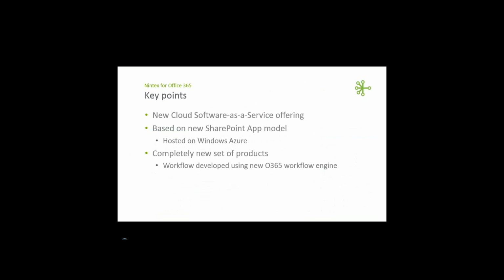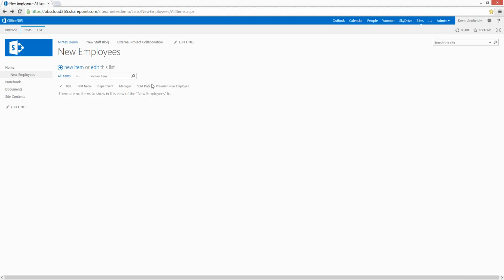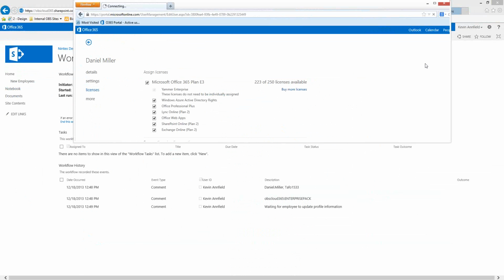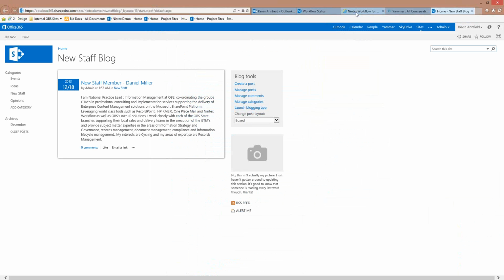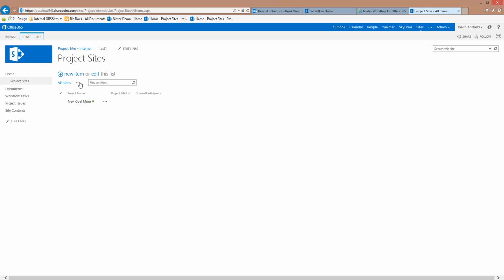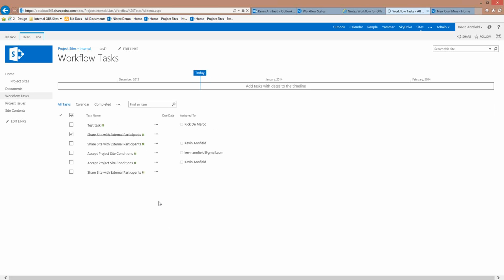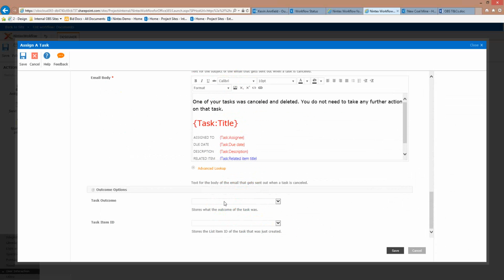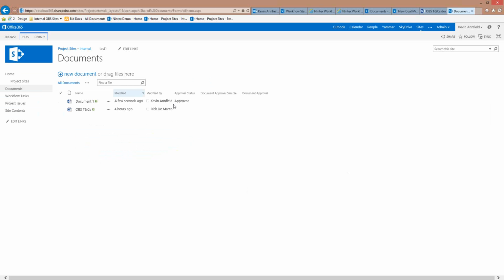Nintex Workflow and Forms for Office 365 is here!